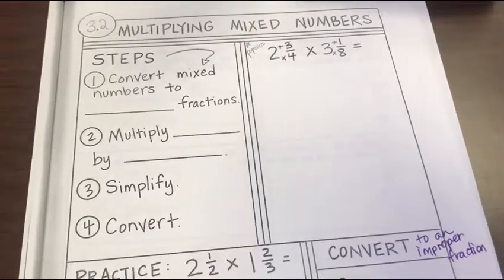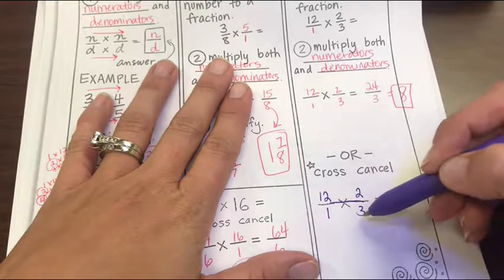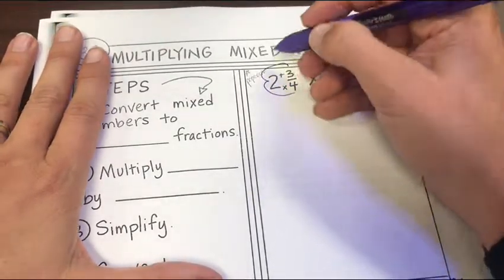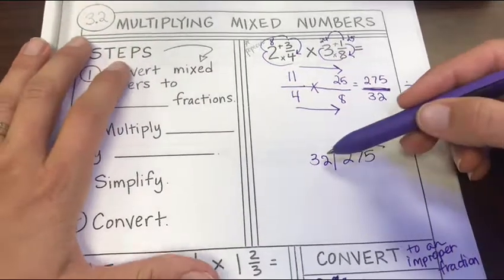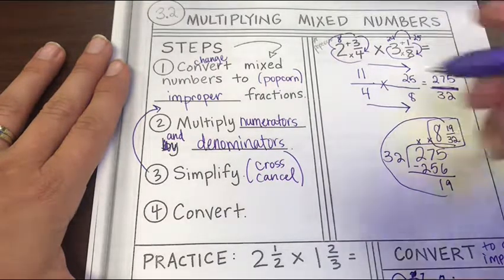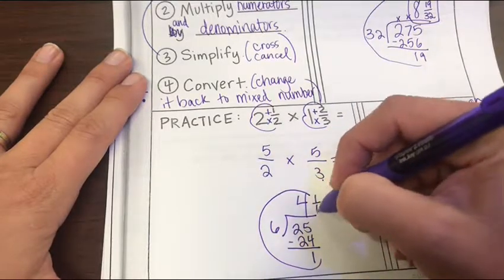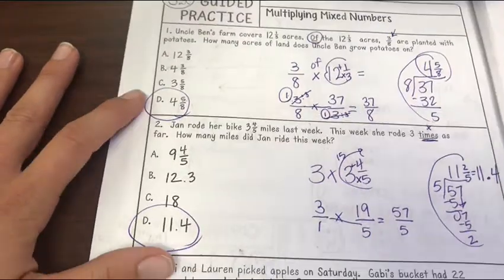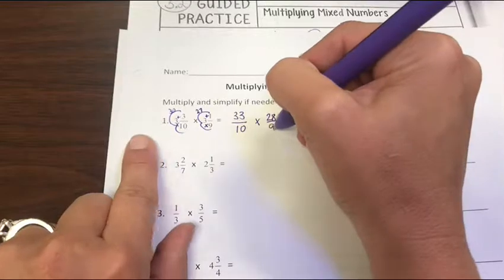Multiplying Mixed Numbers